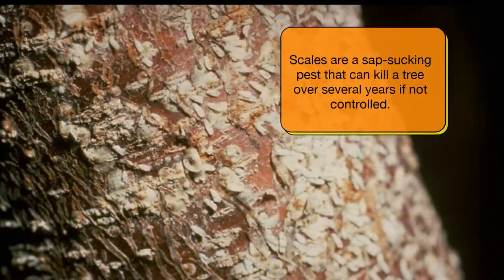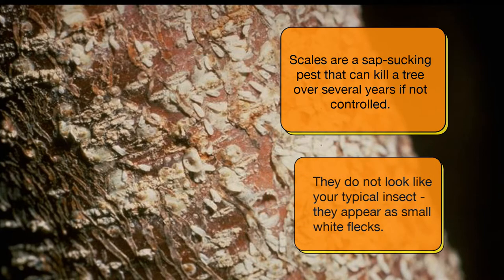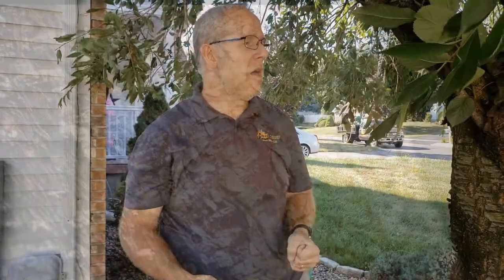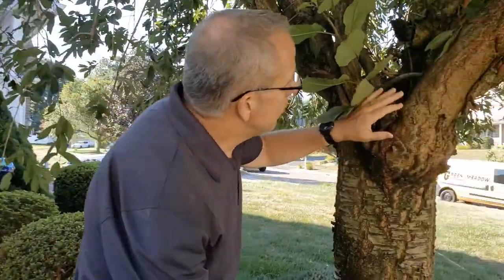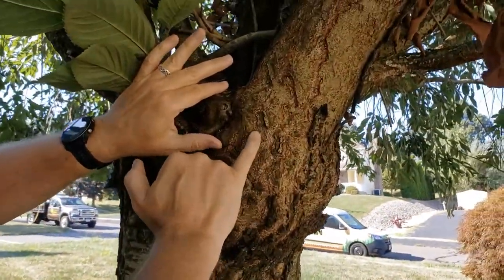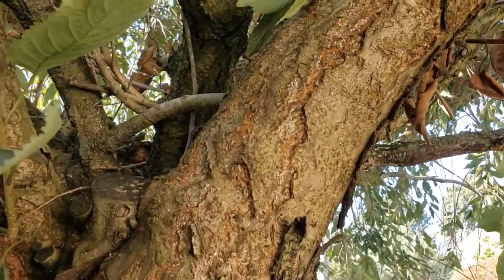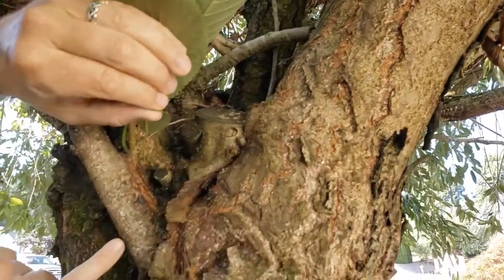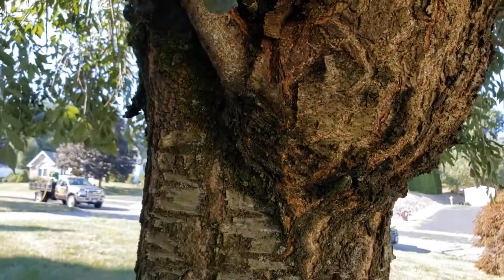Scale Insects on Fruit Trees - White Prunicola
- White Prunicola scale occurs commonly on fruit trees.
- Scale insects can kill trees over a couple years if not controlled.
- Prunicola scale pests overwinter and reproduce in spring.
- Scale attaches to a host tree and feeds on sap, creating an armored shell around itself while doing so.